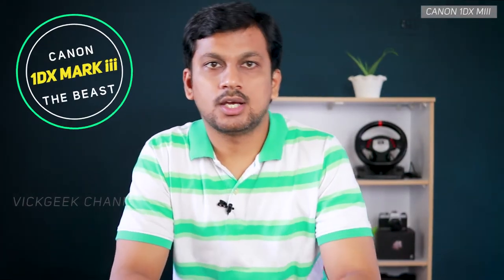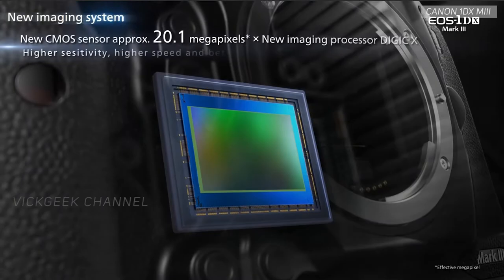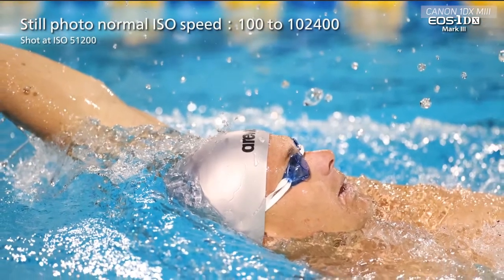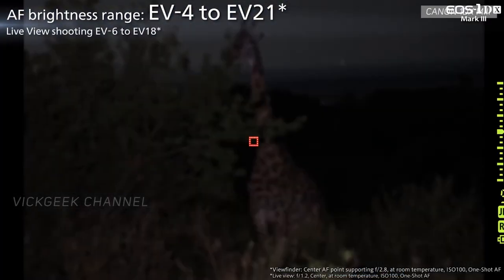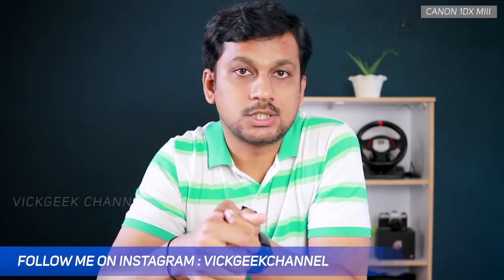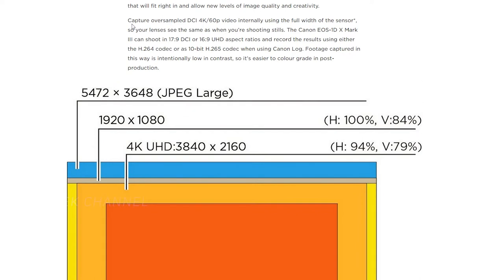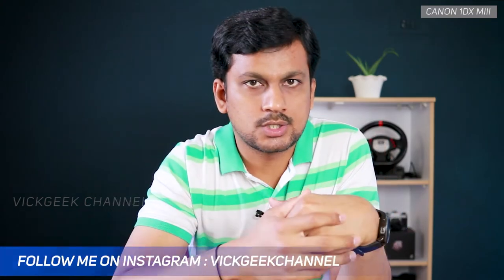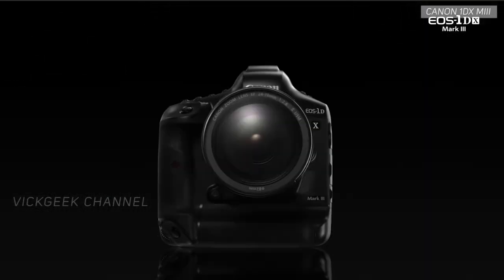Canon 1DX Mark iii All you need to know Worth buying ?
Hey guys, Canon launched the Canon 1DX Mark iii it's successor to the canon 1dx mark ii. The canon 1dx mark iii comes as a huge upgrade to it's predecessor or a new camera that boasts a lot of power packed features that makes it a compelling Photo and a Video Camera.

The Canon 1dx Mark iii features a brand new DIGI X image processor at 20.1 effective MP and can shoot at 20fps (live view mode).
The Canon 1dx mark iii shoots 5.5K RAW Video recording internally, and comes with full video features that can compete the mirrorless world and even beat it at some aspects.

4K at 60fps with Dual Pixel AF ! and pretty much has all the frame rates at different resolution. Also 120fps at 1080p.

The autofocus points is now increased to 191 and it learns intelligently and locks to the subject.

If insane speed, quality and reliability is what you are after as a professional then this DSLR is the one to pick.